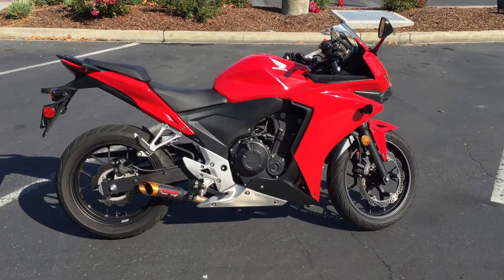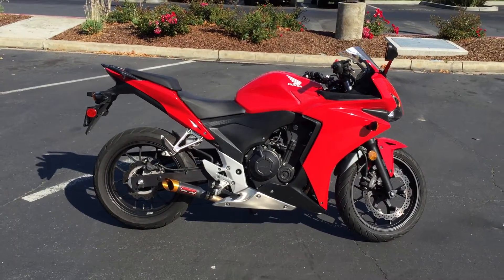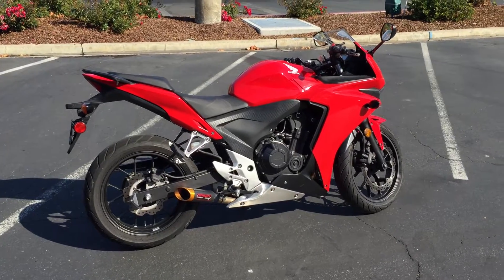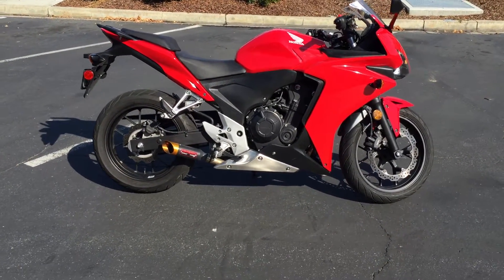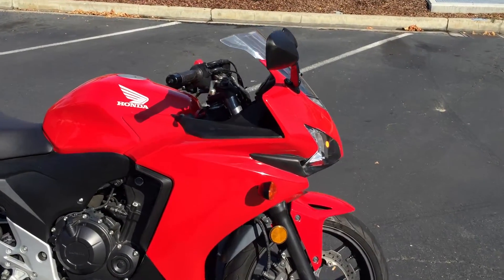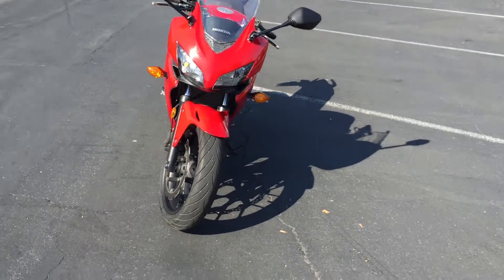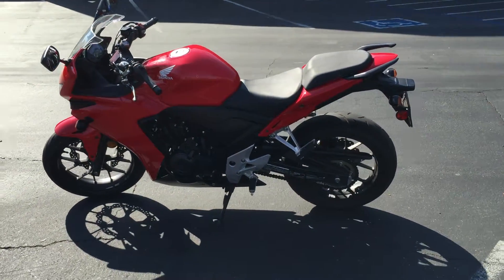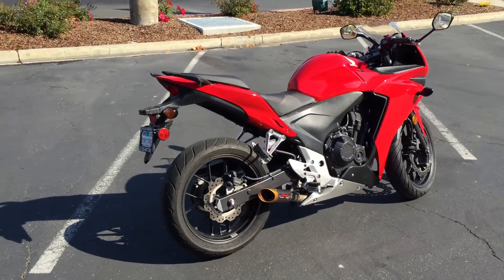Contra Costa Powersports-Used 2014 Honda CBR500R twin cylinder lightweight sport motorcycle